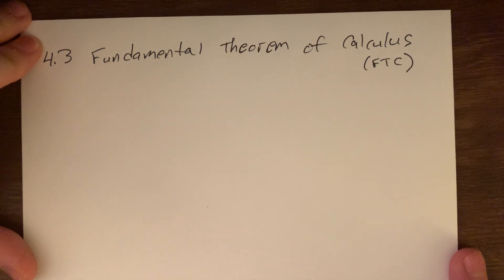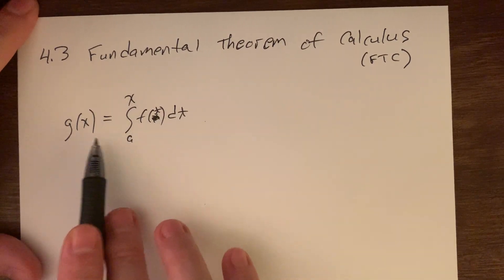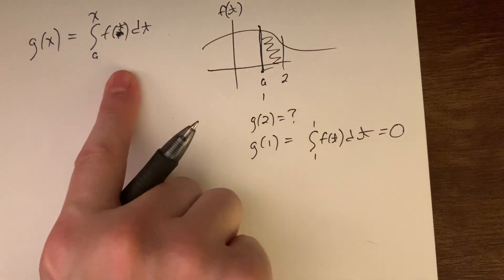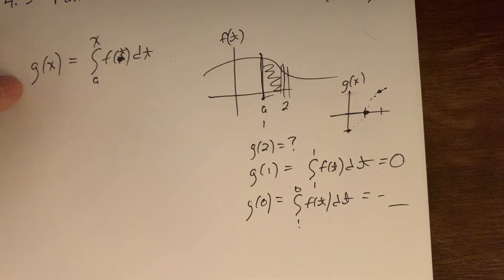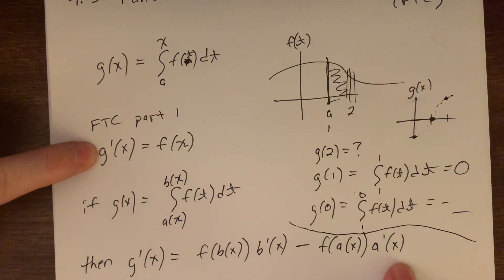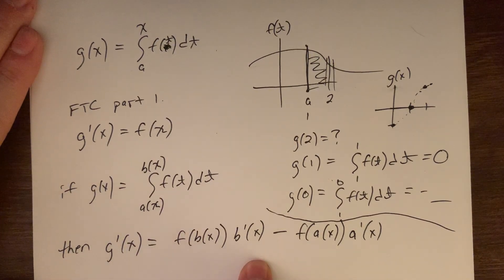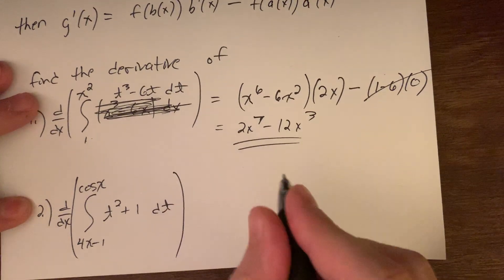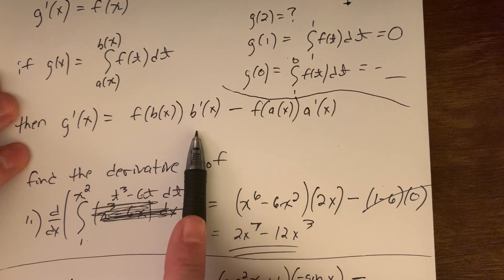Calc 4.3 Part 1